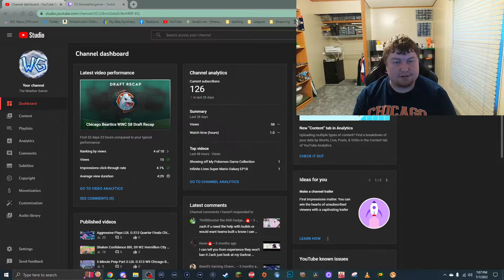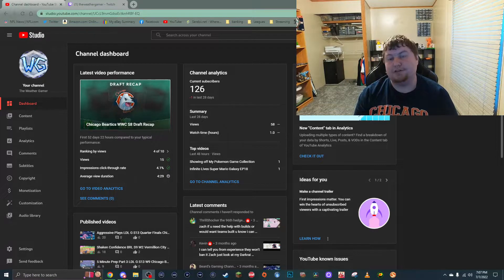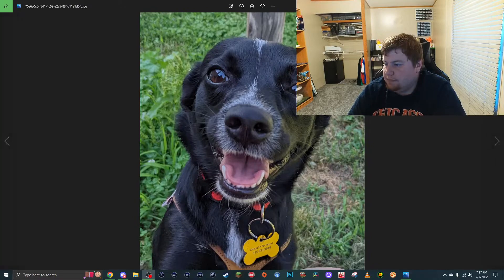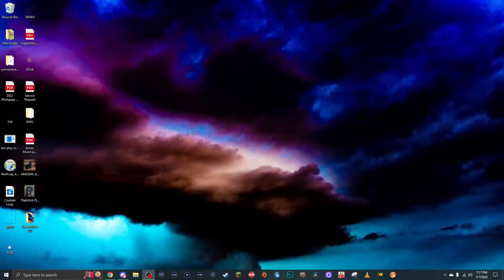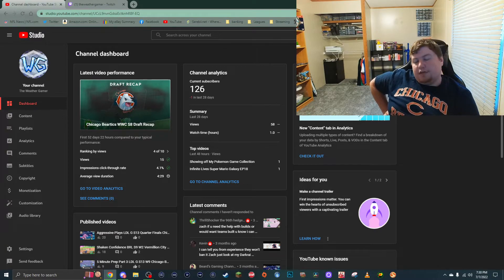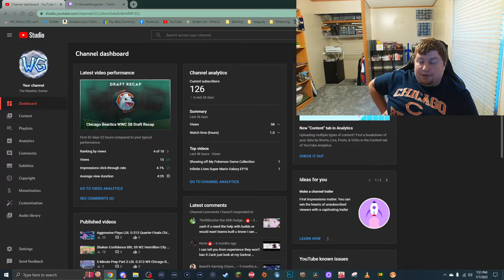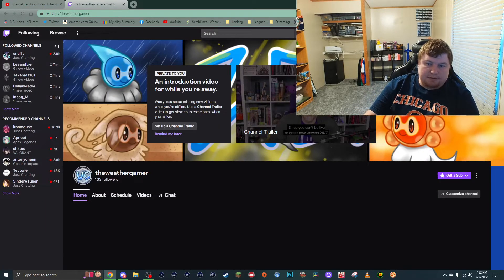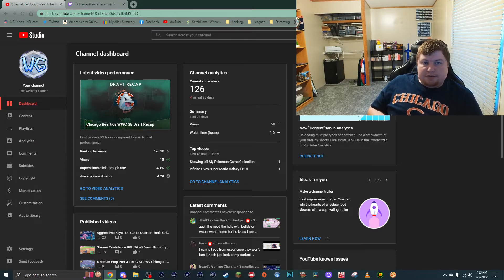Update on Life and Channel